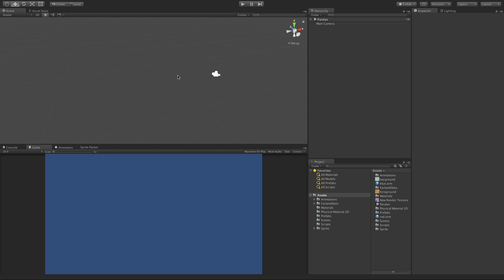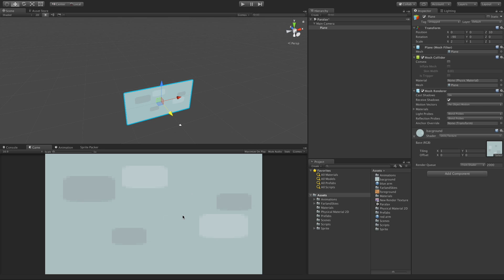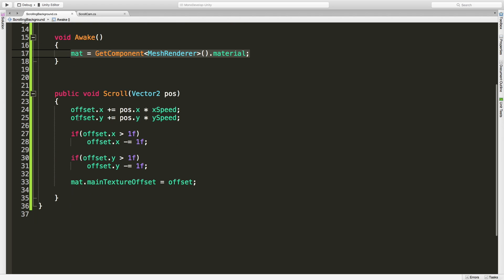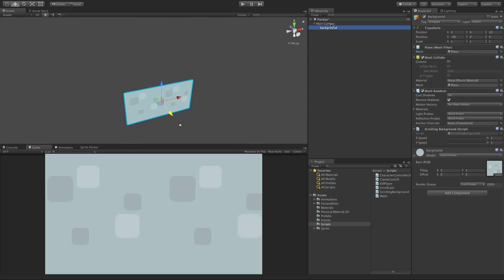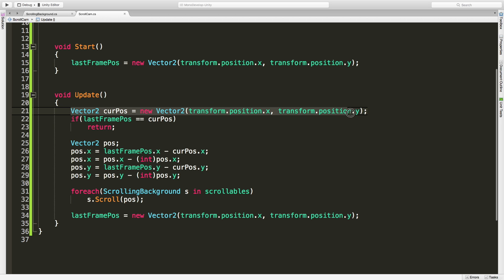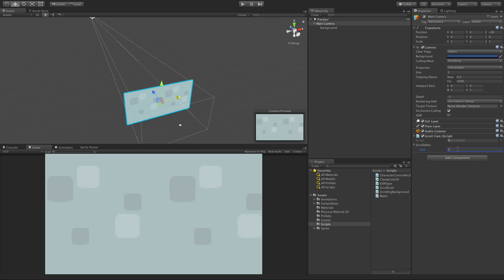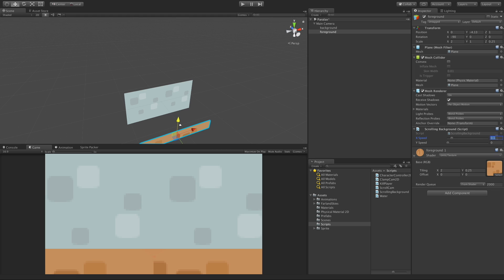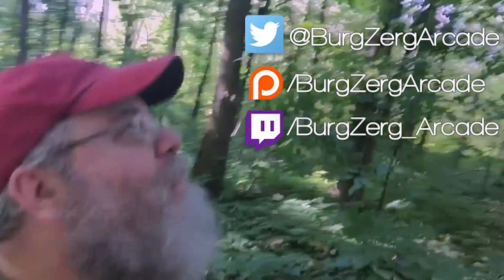Parallax with Scrollable Textures - 2D Game Development With Unity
*** A mistake was made in the vide. You want the foreground to scroll faster than the background layers for the Parallax effect. ***

Today we are going to take a look at how to create a Parallax effect in Unity by scrolling textures at different z positions in your scene.